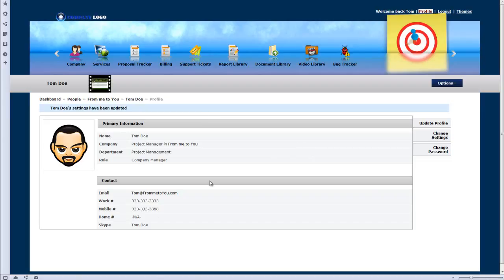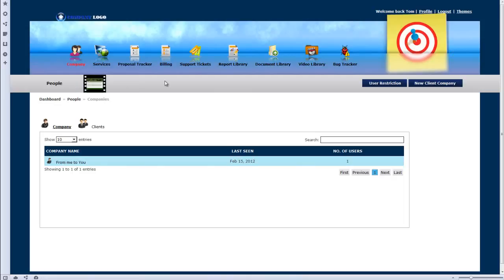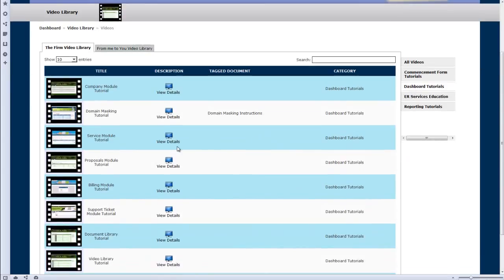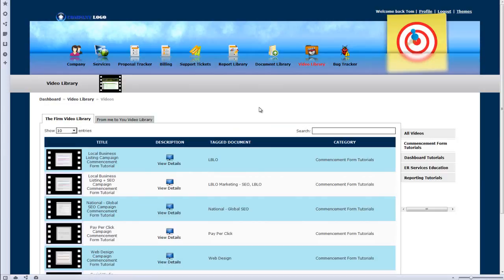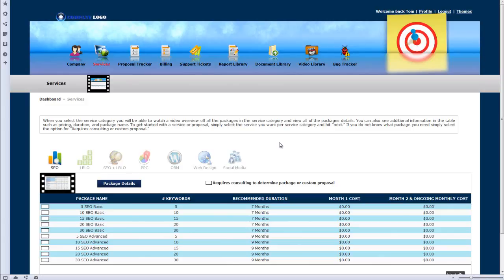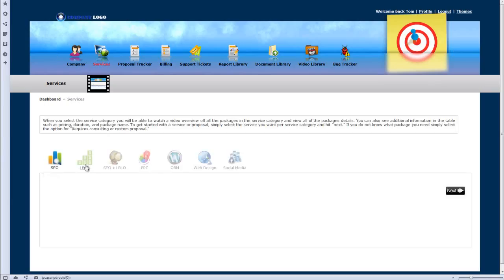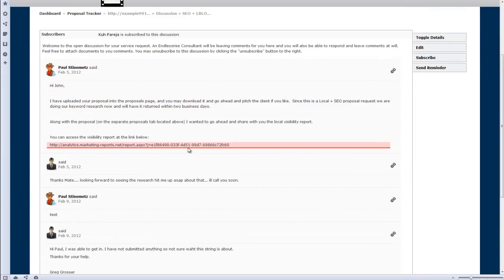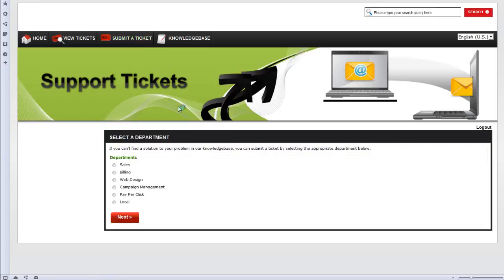Dashboard Overview Tutorial wmv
Learn more in-dept about how to use your dashboard